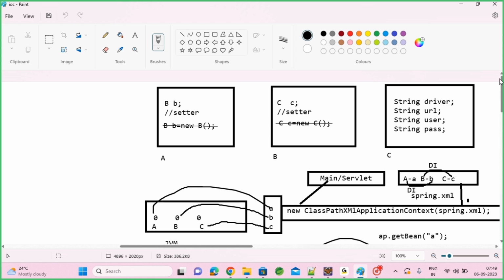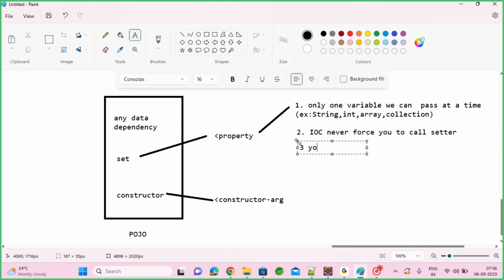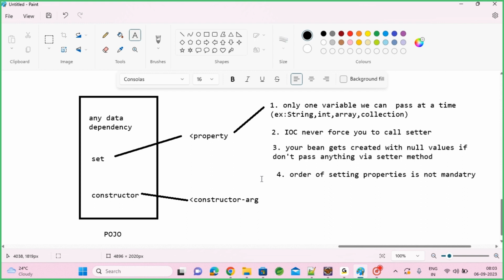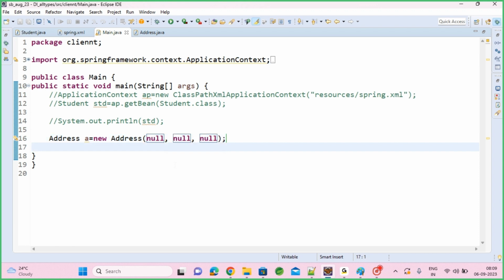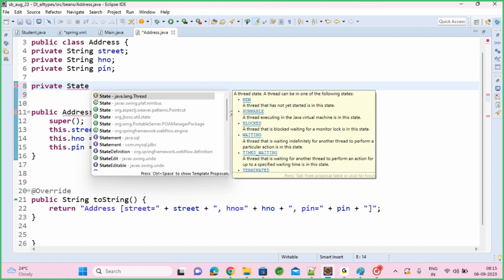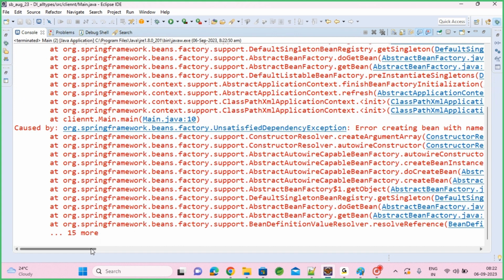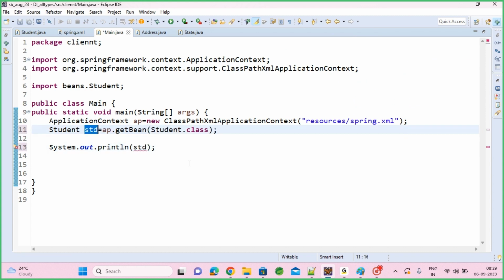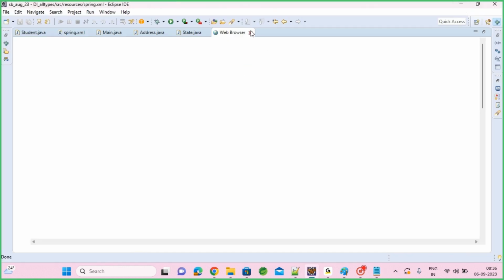Sprig Boot & Microservices Session 6